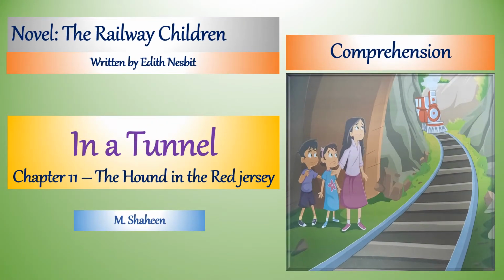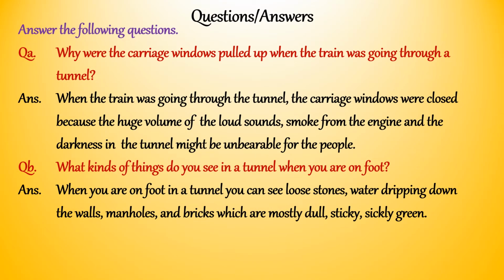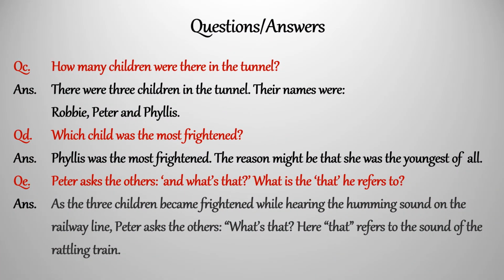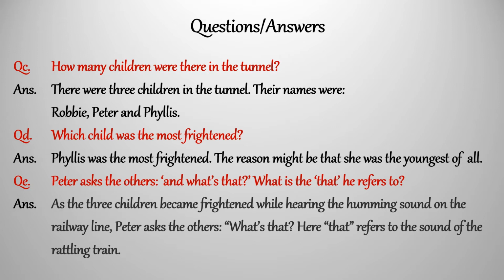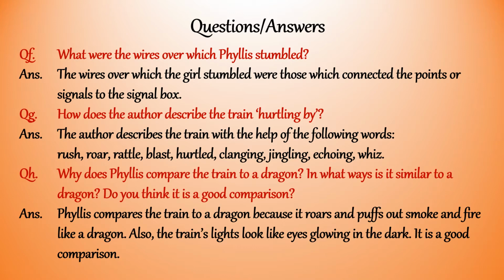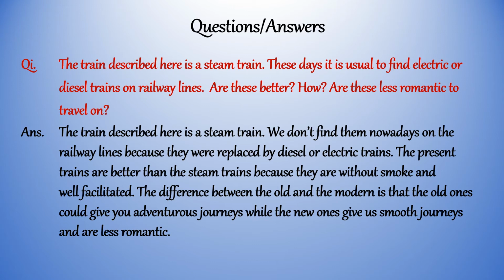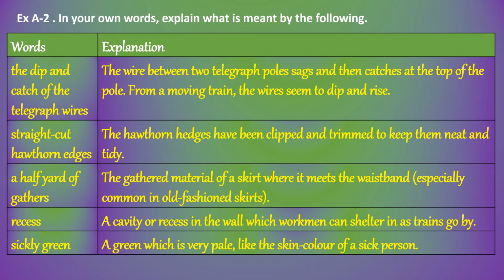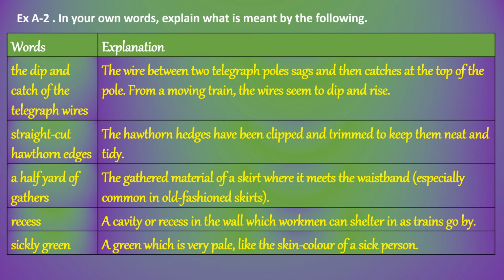Unit 8 In a Tunnel by Edit Nesbit | The Railway Children | New Oxford Modern English Book 6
Novel: The Railway Children
Written by Edith Nesbit
Chapter 11: The Hound in the Red Jersey
Learning Objectives
At the end of the lesson, the students will be able to:
Answer the questions given at the end of the lesson
Do all the given exercises
Qa. Why were the carriage windows pulled up when the train was going through a tunnel?
Ans.When the train was going through the tunnel, the carriage windows were closed because the huge volume of  the loud sounds, smoke from the engine and the darkness in  the tunnel might be unbearable for the people.
Qb. What kinds of things do you see in a tunnel when you are on foot?
Ans. When you are on foot in a tunnel you can see loose stones, water dripping down the walls, manholes, and bricks which are mostly dull, sticky, sickly green.
Qc. How many children were there in the tunnel?
Ans. There were three children in the tunnel. Their names were:
 Robbie, Peter and Phyllis.
Qd. Which child was the most frightened?
Ans. Phyllis was the most frightened. The reason might be that she was the youngest of  all.
Qe. Peter asks the others: ‘and what’s that?’ What is the ‘that’ he refers to?
Ans. As the three children became frightened while hearing the humming sound on the railway line, Peter asks the others: “What’s that? Here “that” refers to the sound of the  rattling train.
Qf. What were the wires over which Phyllis stumbled?
Ans. The wires over which the girl stumbled were those which connected the points or signals to the signal box.
Qg. How does the author describe the train ‘hurtling by’?
Ans.The author describes the train with the help of the following words:
  rush, roar, rattle, blast, hurtled, clanging, jingling, echoing, whiz.
Qh. Why does Phyllis compare the train to a dragon? In what ways is it similar to a dragon? Do you think it is a good comparison?
Ans. Phyllis compares the train to a dragon because it roars and puffs out smoke and fire like a dragon. Also, the train’s lights look like eyes glowing in the dark. It is a good comparison.
Qi. The train described here is a steam train. These days it is usual to find electric or diesel trains on railway lines.  Are these better? How? Are these less romantic to  travel on?
Ans. The train described here is a steam train. We don’t find them nowadays on the railway lines because they were replaced by diesel or electric trains. The present trains are better than the steam trains because they are without smoke and well facilitated. The difference between the old and the modern is that the old ones could give you adventurous journeys while the new ones give us smooth journeys and are less romantic.